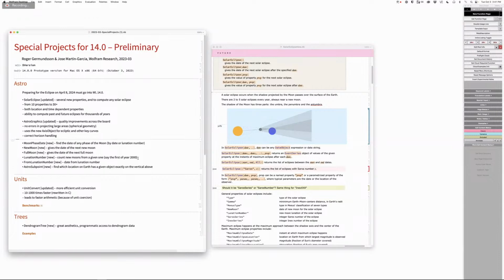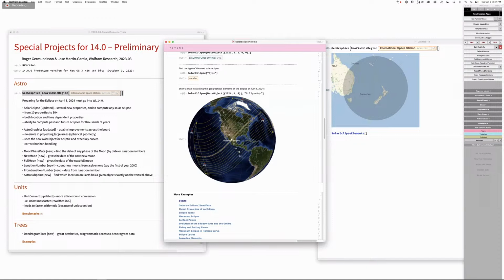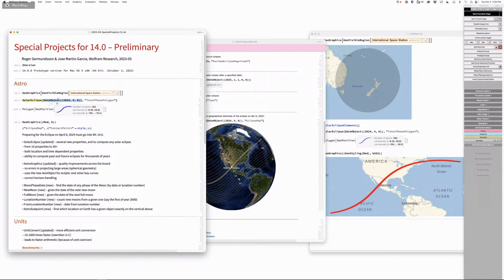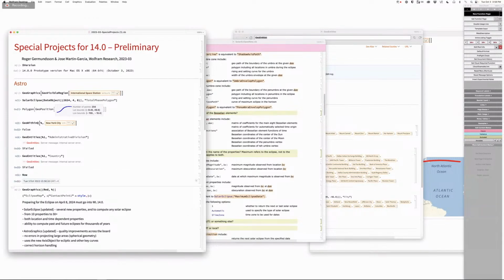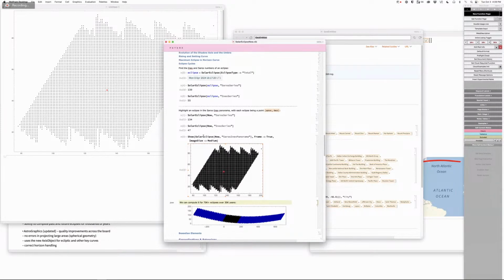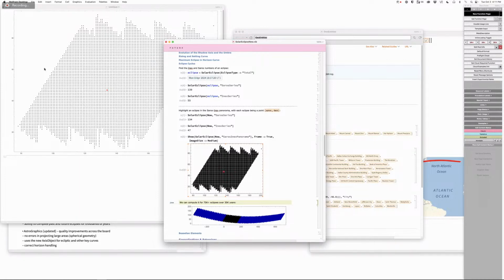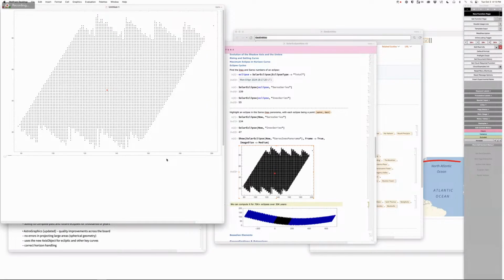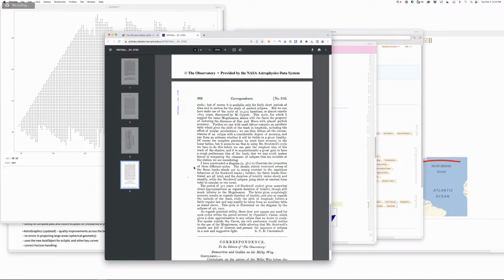Live CEOing Ep 754: Language Design Review of Special Project Features for 14.0 continued